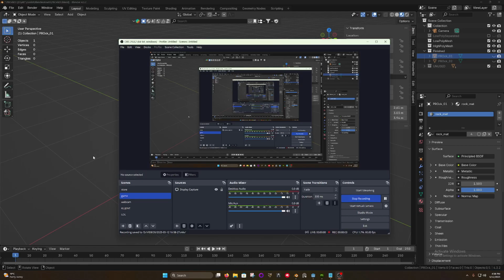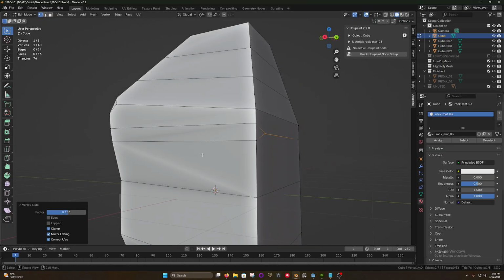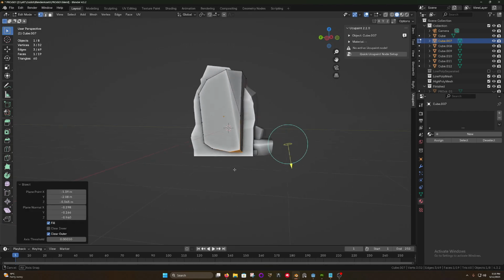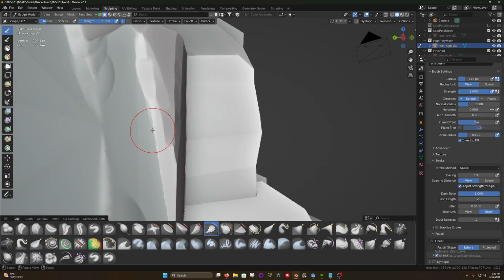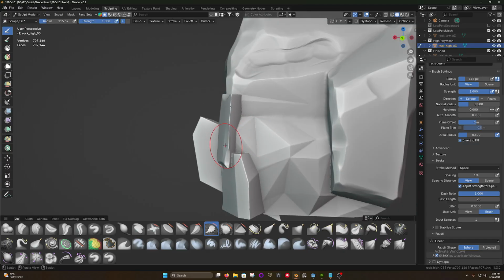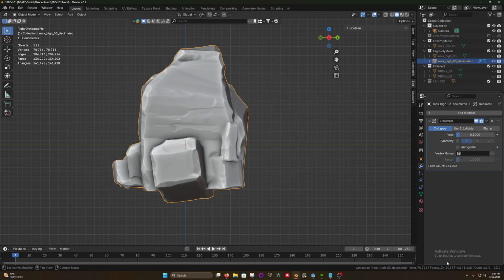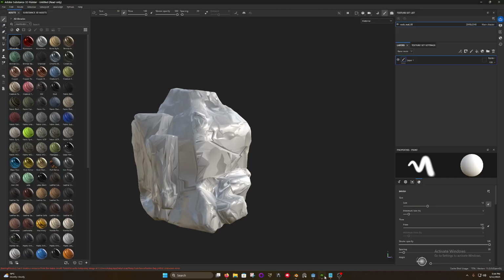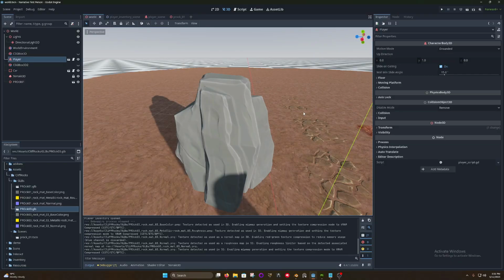3D Low Poly Rock Modelling, texturing and export! Workflow in Blender, Substance Painter and Godot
Creating a 3D mesh using Blender, making a high and low poly count objects that get baked using Substance Painter to preserve detail, adding a texture and importing into Godot game engine